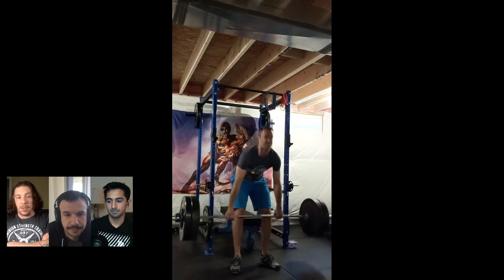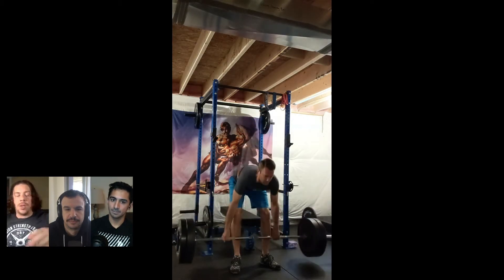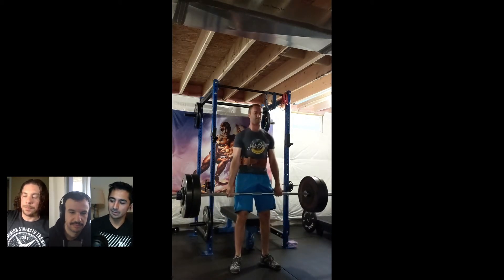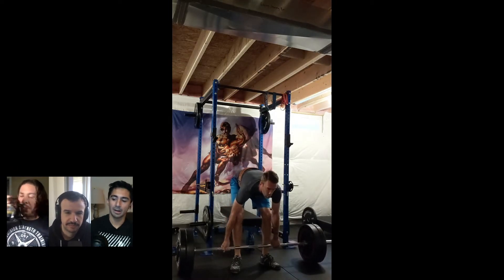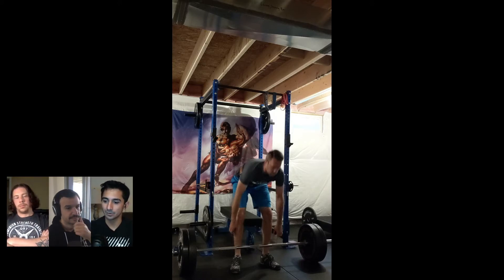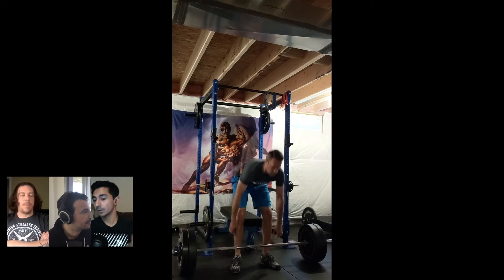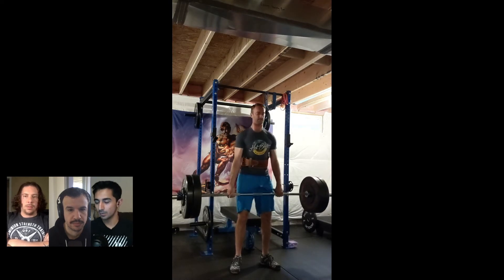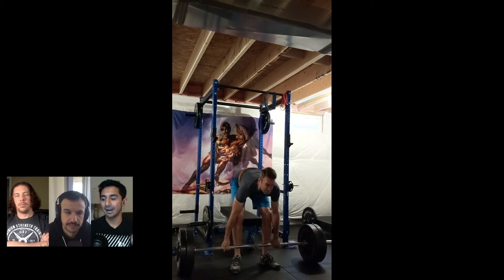How to set lower back in the deadlift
Adam sent in a deadlift form check and we discuss how to help him set his lower back.